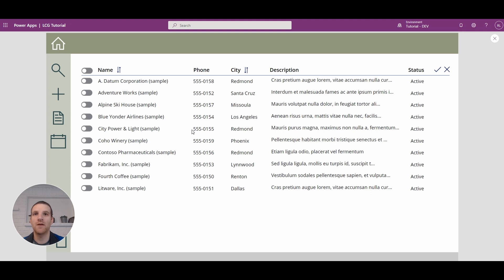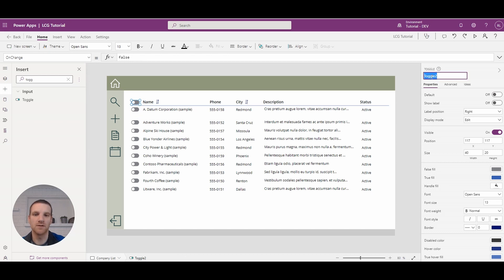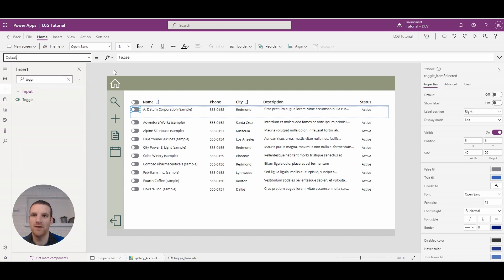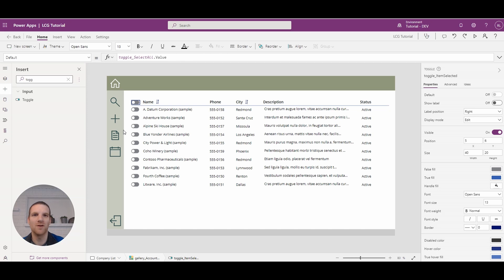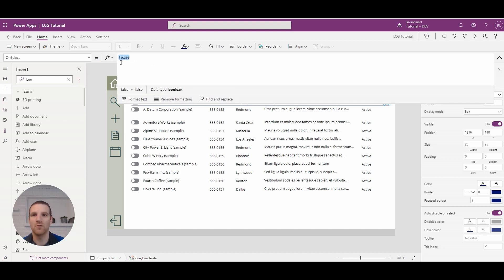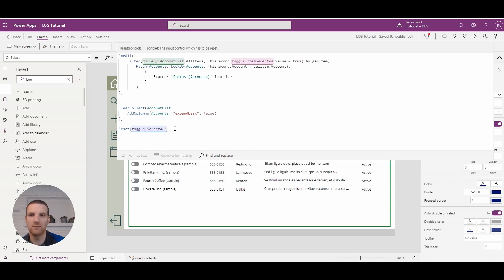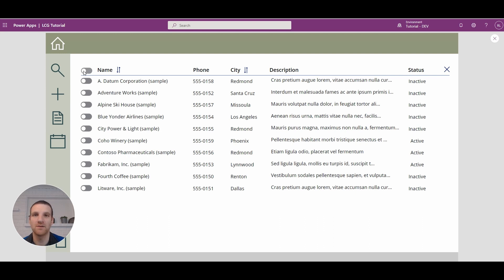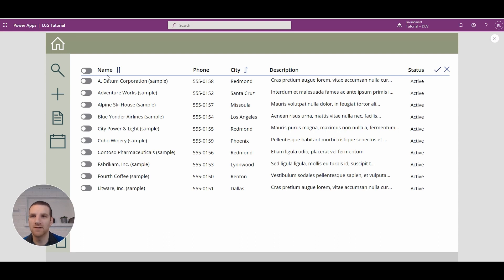Power Apps - Select All Gallery Rows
Having a Select All feature is really nice to have in apps that provide ease of use to perform specific actions.  In this example, we will add a Select All toggle above the gallery and a toggle within the gallery.  Here users will be able to Select/Deselect all rows.

In addition to row selection, we will activate/deactivate records based on the row selection being set to true.